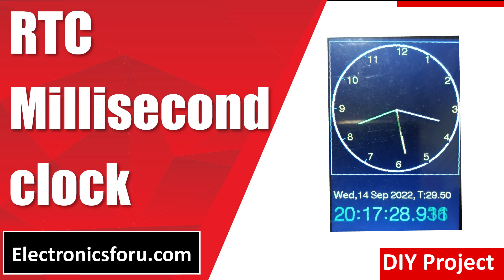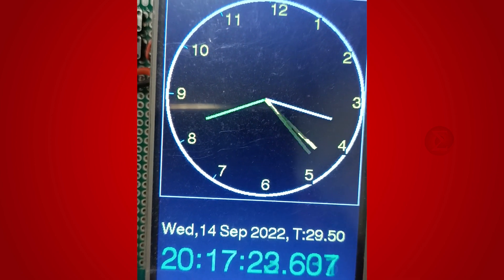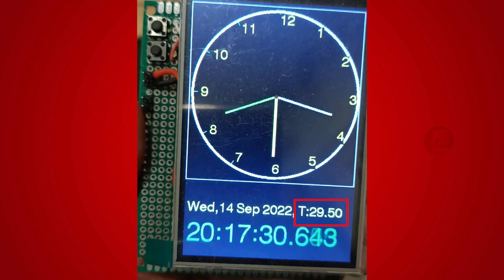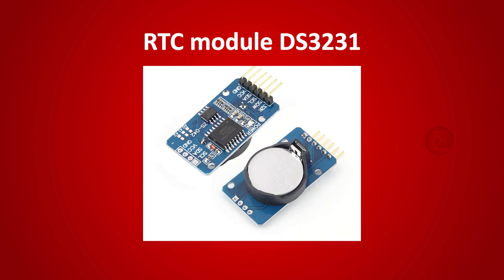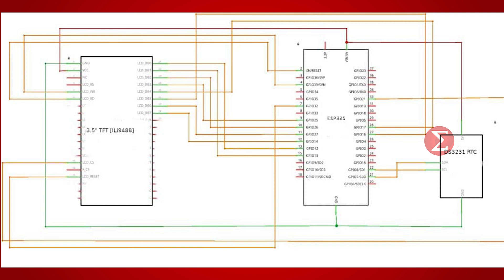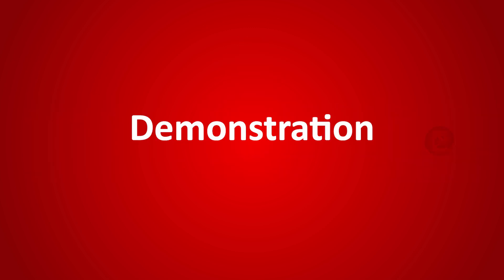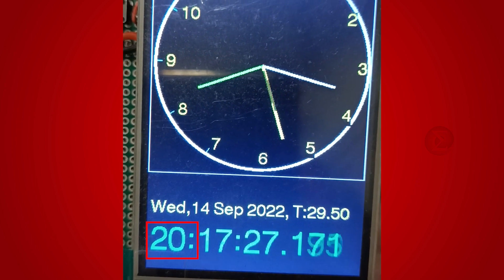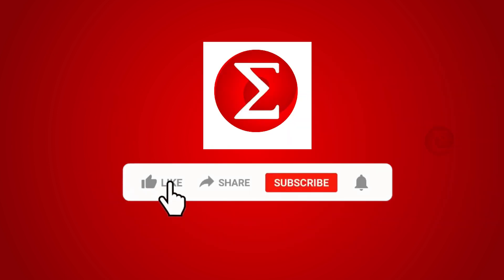RTC Millisecond clock (English) - DIY PROJECT - Electronics For You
This project is a real time clock that displays time, date, day and temperature on a TFT display. This clock also shows time in milliseconds. A code written over Arduino IDE will run on ESP32 board that will collect information from the RTC module, process the information as per requirement and display it on the TFT display. Want to develop your own RTC Millisecond clock?  It is simple.

0:00 - Introduction
0:38 - Components
1:12 - Demonstration